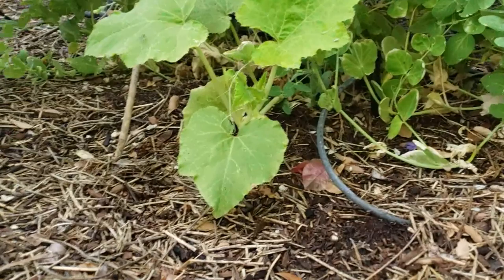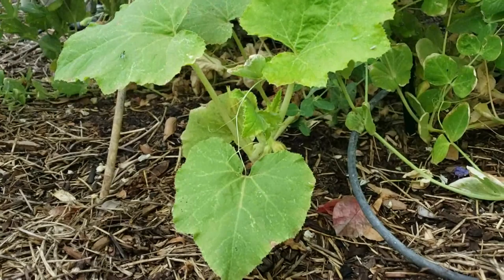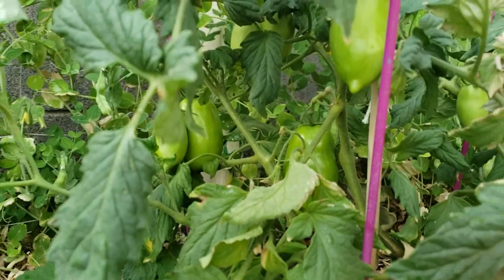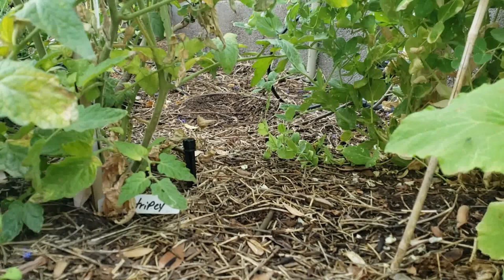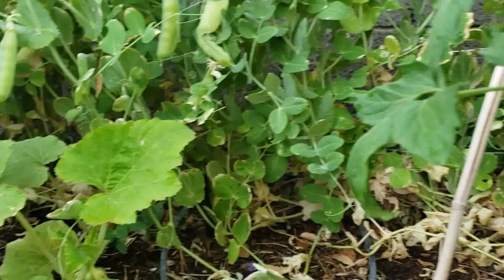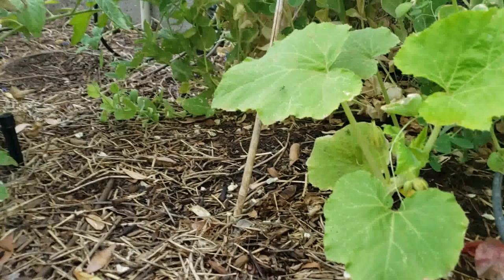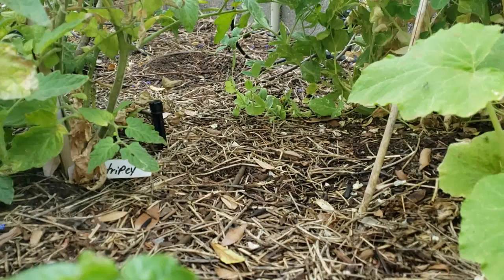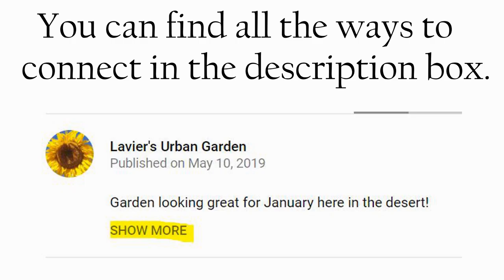Down under in the garden, beneath the tall plants and the praying mantis.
Thanks for checking out Lavier's Urban Garden!

I'm an urban gardener enjoying the challenges of the Arizona heat. Gardening has been my lifelong passion, and desert gardening has been so rewarding! I'm excited to share my journey with you!

Like us at Facebook.com/KurtzGarden
Buy seeds or view blog posts at LavGar.com!

Like this video to see more like it!

A tour done on the garden floor with the bugs, squash, Mr.Stripey tomato, sweet peas, sugar snap peas, better bush tomato, Roma tomato, hummingbird, praying mantis.